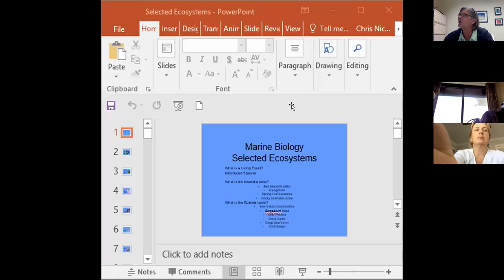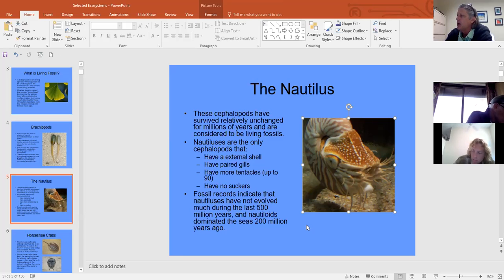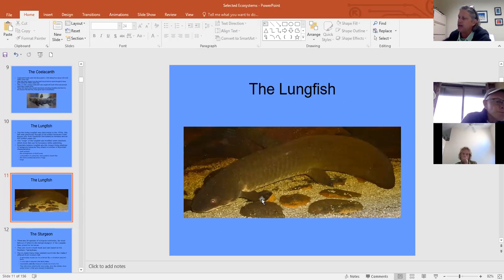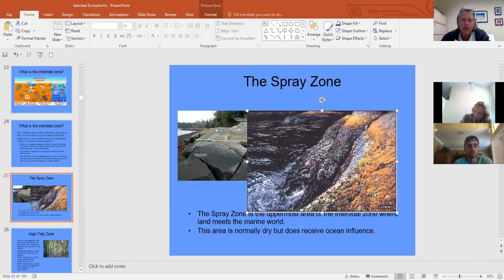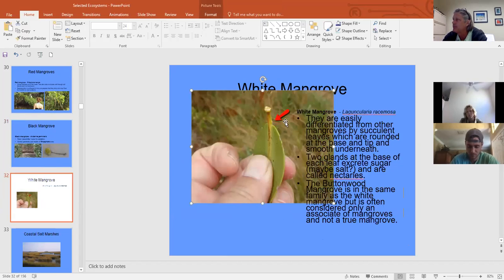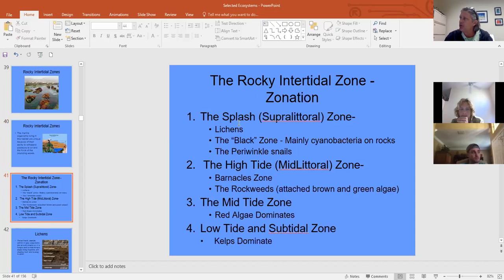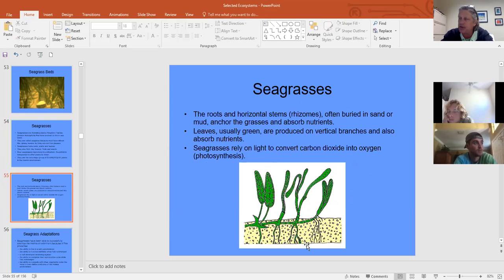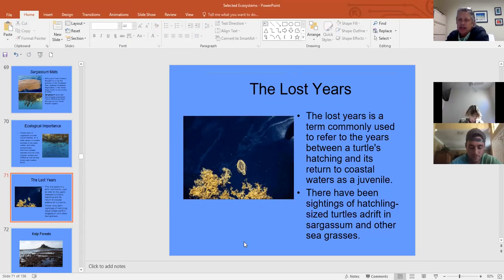Marine Ecosystems 1